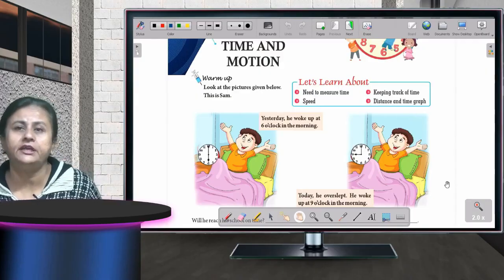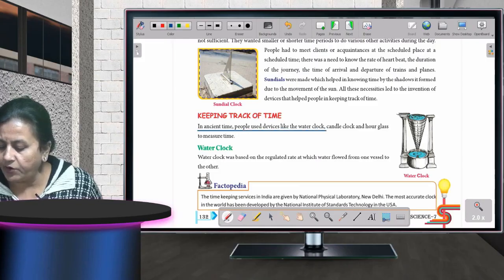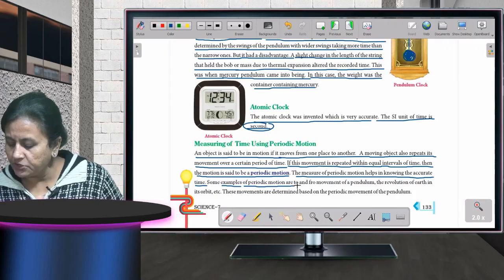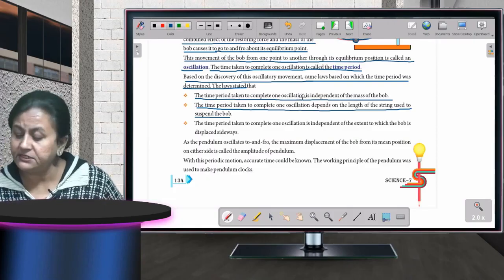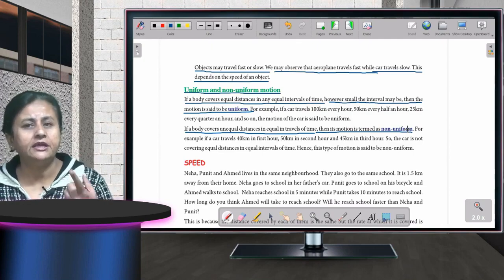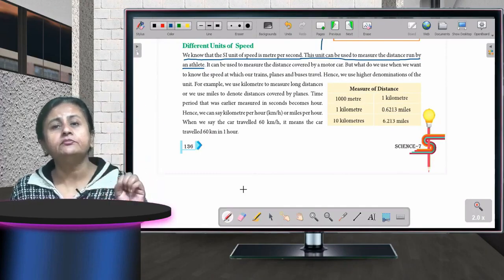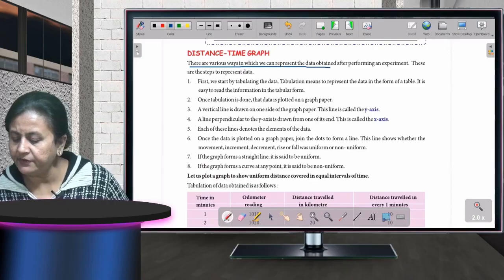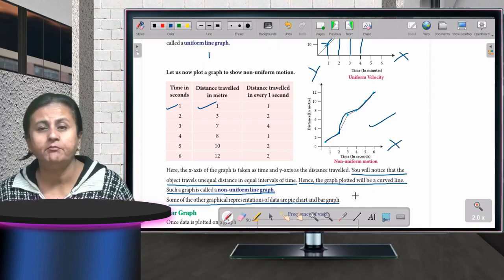Ch 9 | Ample | Science | Class 7 | Time and Motion | For children